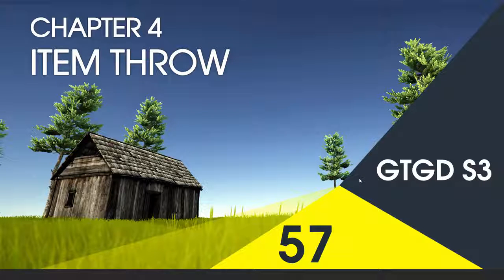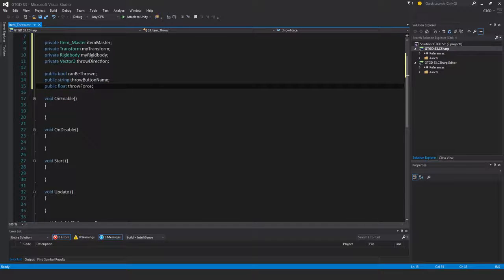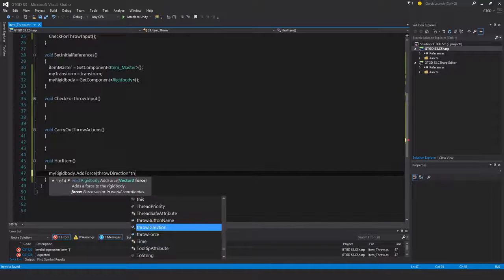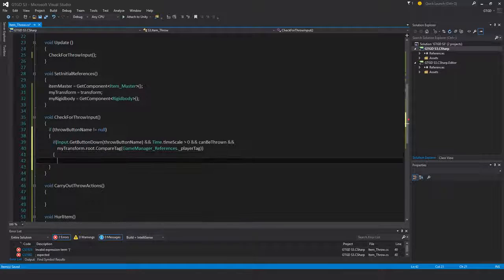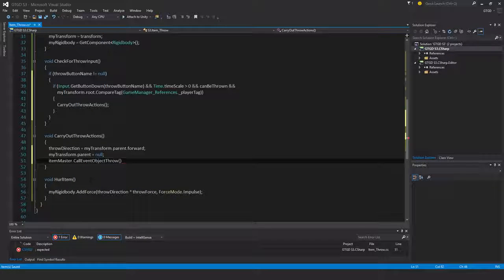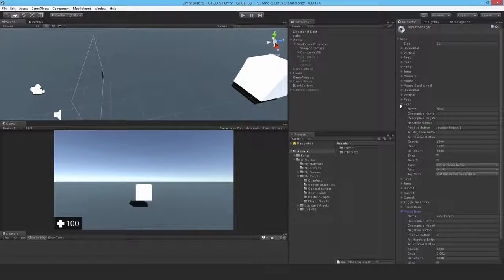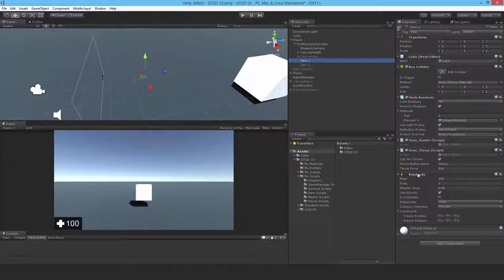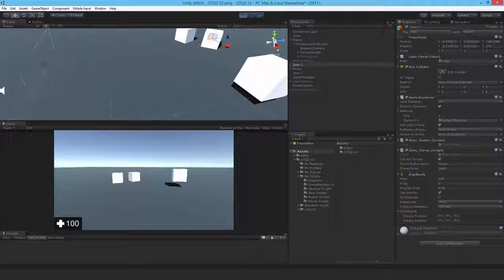57 Item Throw Unity 5 Advanced FPS Tutorials